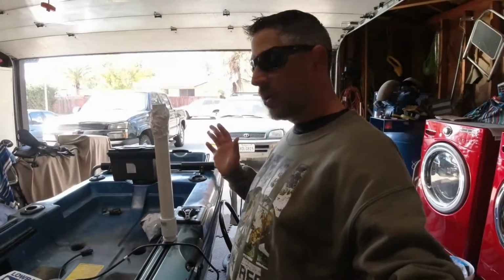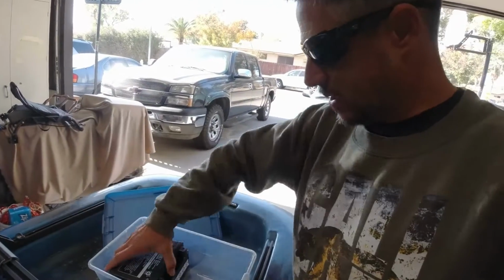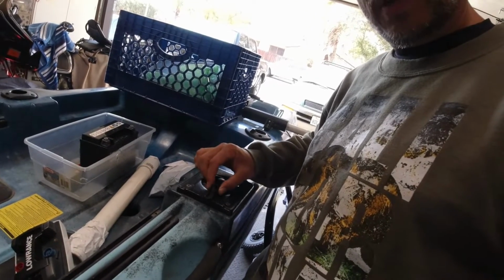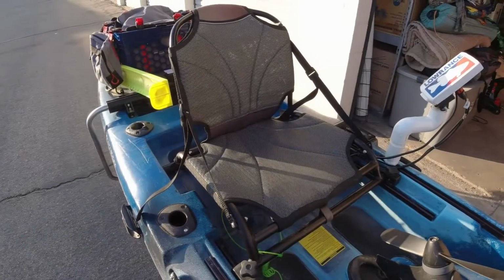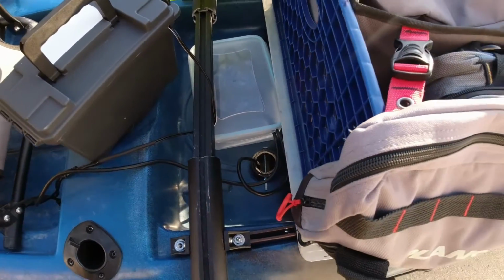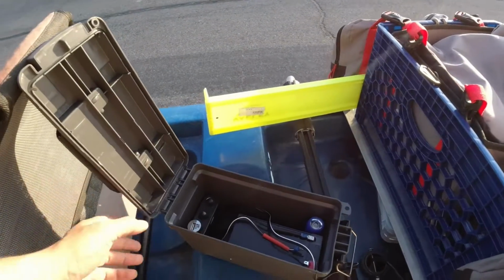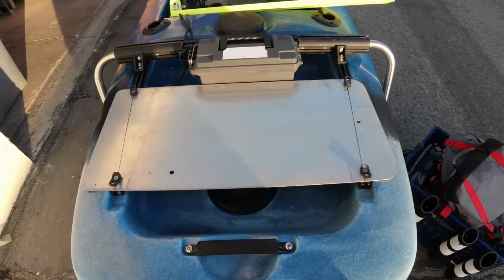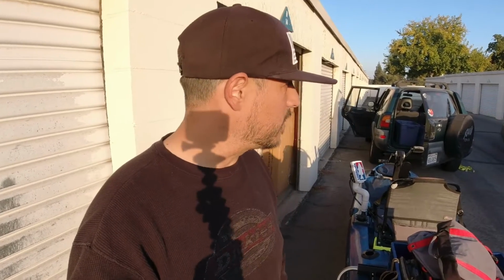My Slayer 10 Mods Walkthrough 2019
Just a video walk through of the mods I recently did on my boat and some old ones too.

Video Reference:

Kayak Hacks

Artist: THEGAS

Artist: Darke Stafford
Song: World Take

Song: Memories [Top Shelf Sounds Release]
Artists: KupKake & Valcon